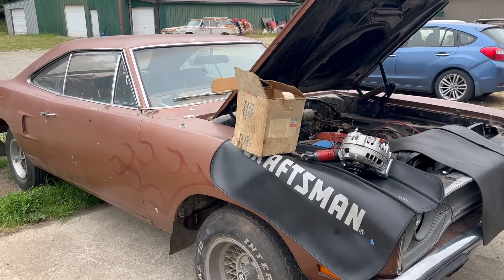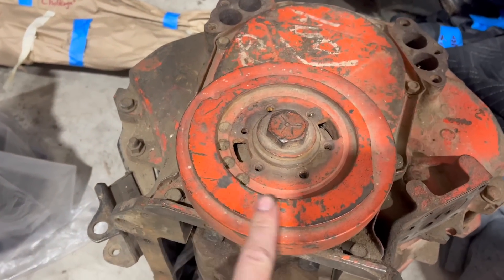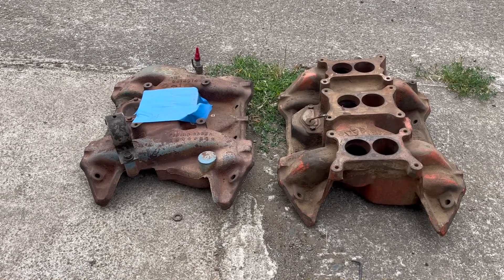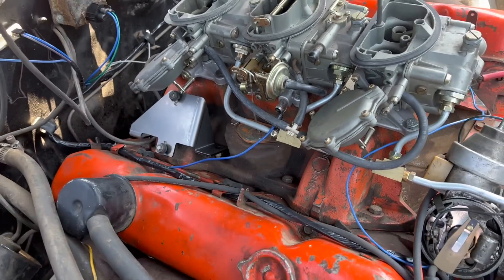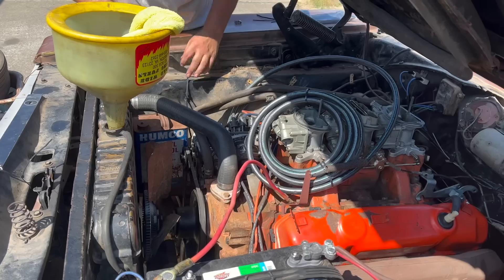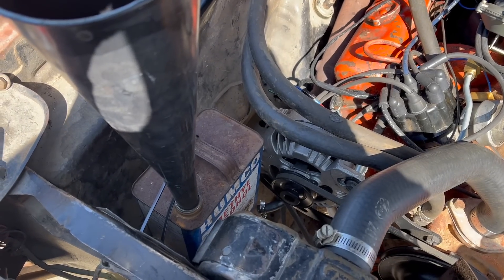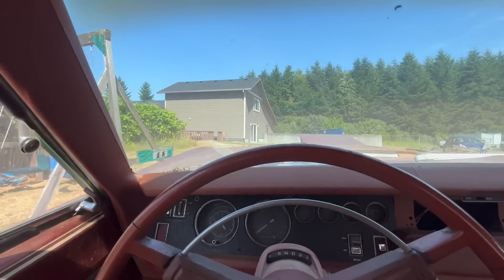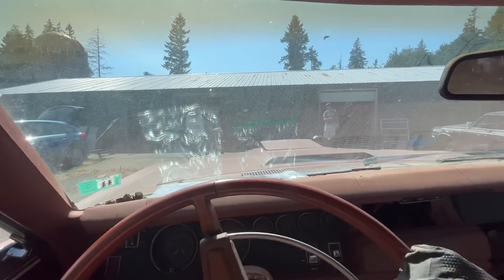Installing Legendary Six Barrel Carbs On Our 1970 Plymouth Roadrunner!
On today's episode, we fix everything wrong with our 1970 Plymouth Roadrunner project by reinstalling the factory intake manifold and a set of 340 carburetors. As always seems to be the case with this car, we were short on time, so I didn't have a chance to go into technical details on the particulars of this setup, or do anything else on the car... like brakes... There's always next time. @rocketresto